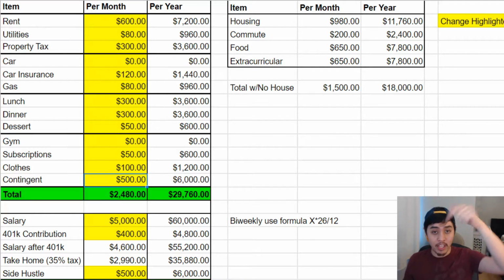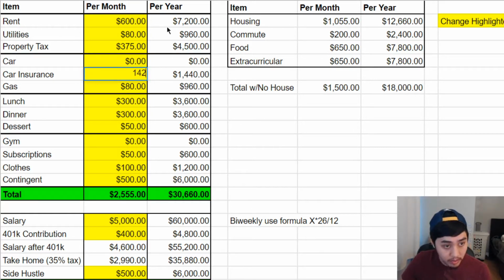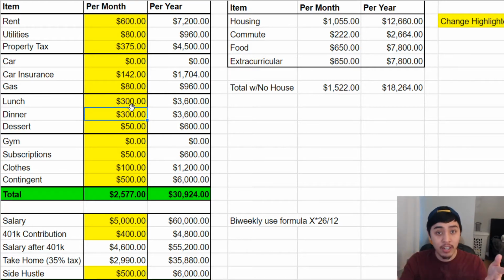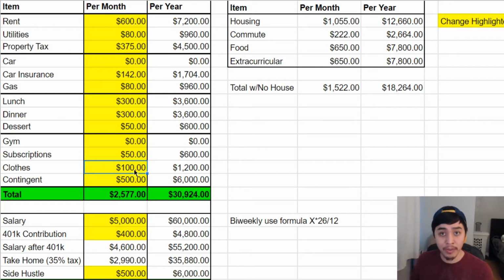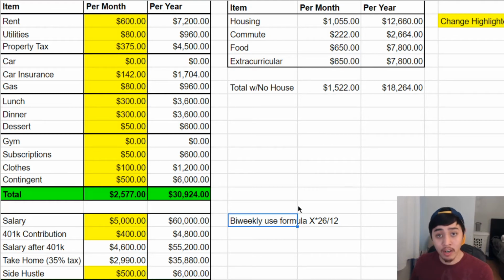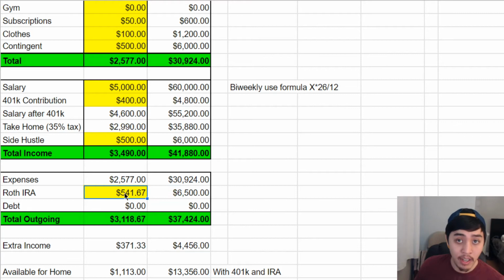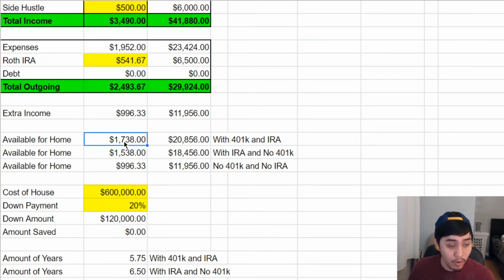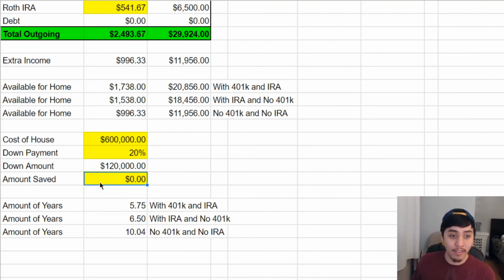How to set up a Personal Budget with only a Gmail! (Step by Step Guide for Millenials)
In this video we are going to go over how to set up a personal budget with the mind set of buying a home! The spreadsheet is set up to be as user friendly as possible. Made for Millennials by a Millennial.

Also BIG shout out to my friend Louis for inspiring me to do this.